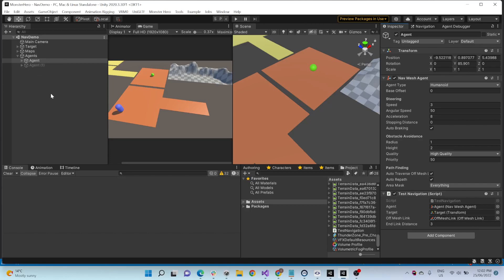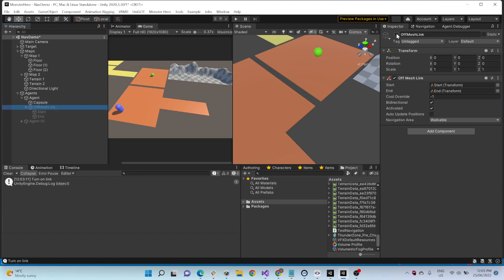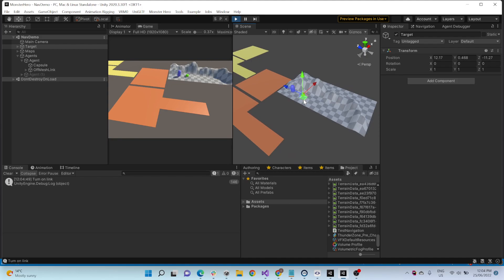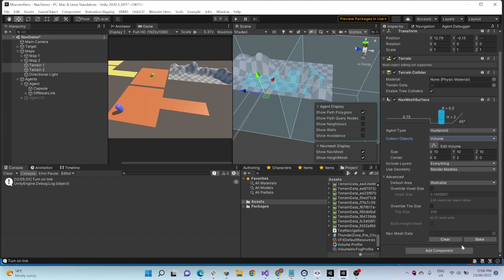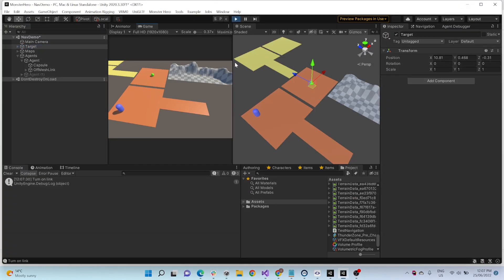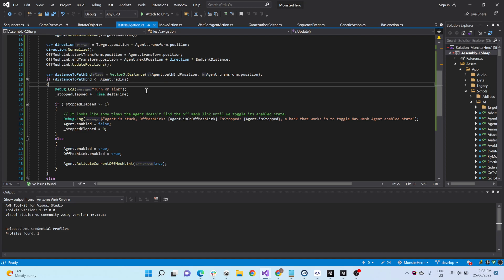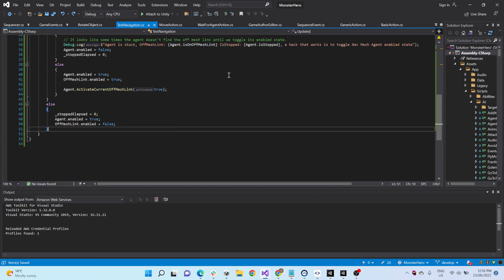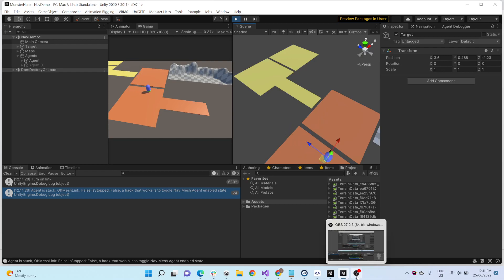Unity Nav Mesh Agent - Dynamic Off Mesh Link for Nav Mesh Surface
Hey all, a problem Nav Mesh Surface has is it doesn't generate Off Links for us. Which means if your world is in chunks, an agent can't transverse to the other chunk or jump down.

This little demo shows an approach that I came up with, hopefully it helps somebody!